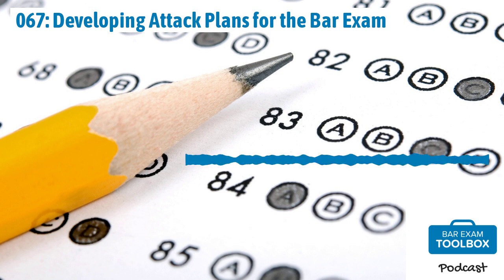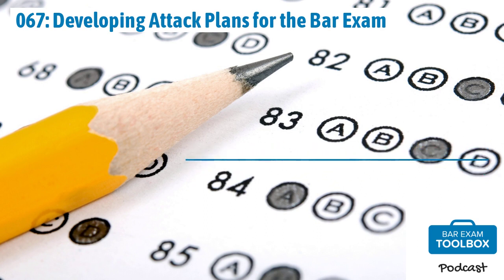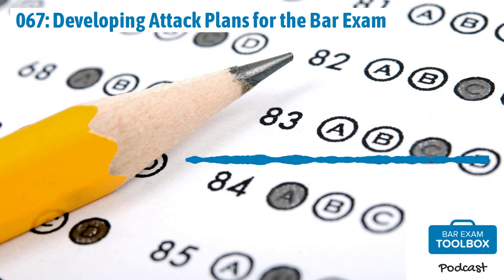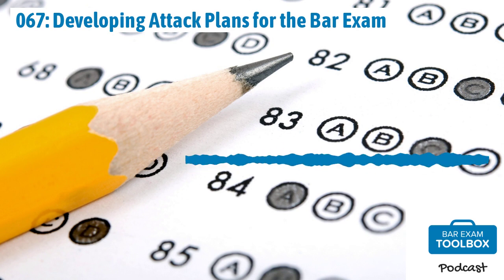067: Developing Attack Plans for the Bar Exam | The Bar Exam Toolbox Podcast: Pass the Bar Exam...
Welcome back to the Bar Exam Toolbox podcast! Today, we're talking about why "attack plans" are important to develop and memorize during your bar study, and how to use them on exam day.

In this episode, we discuss:
Thinking about each subject as a universe of topics Why attack plans are so critical, specifically for the California bar exam An example of an attack plan for criminal law How can you use attack plans on exam day? Where to find attack plans and how to start developing your own
Resources:
Writing of the Week (WOW) Bar Essay Workshop Lean Sheets SmartBarPrep Podcast Episode 14: Thinking Ahead to Get Ready for the Bar Exam Bar Exam Toolbox blog: Attack Plans for Conquering the Bar Exam

If you enjoy the podcast, we'd love a nice review and/or rating on Apple Podcasts or your favorite listening app.

Alison & Lee